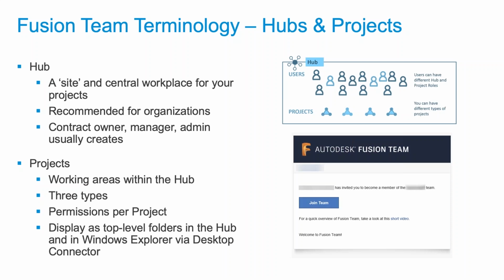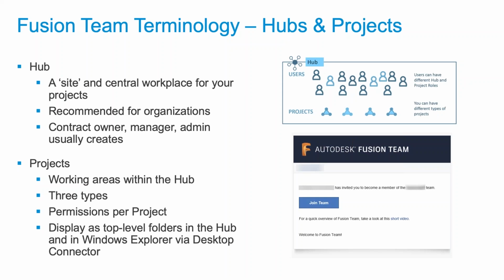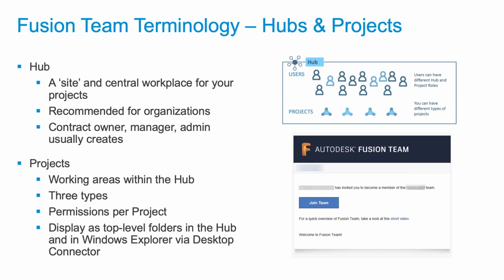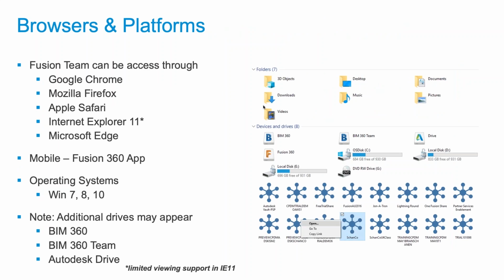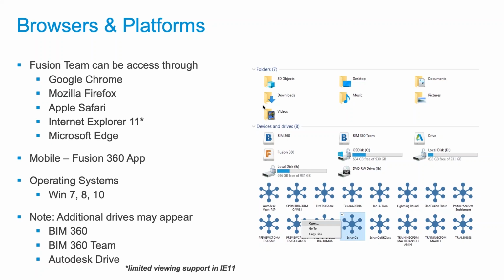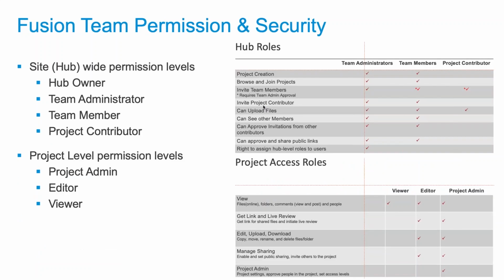Using Fusion Team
With Vault Professional and Fusion Team, you can share design files with authorized external collaborators like customers, suppliers, and 3rd parties, increasing transparency and decreasing losses from miscommunication.

All you need is to configure once which data to be synchronized and let Vault care about keeping all stakeholders up-to-date and collaborate on the latest version.